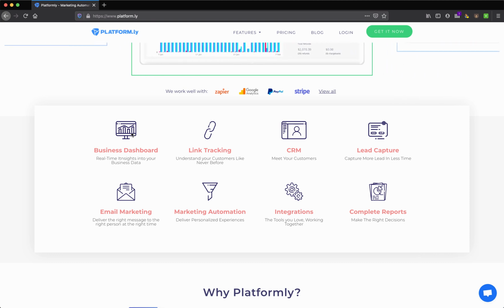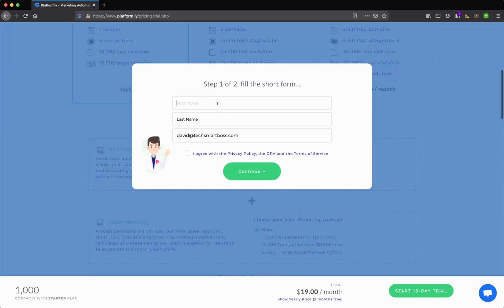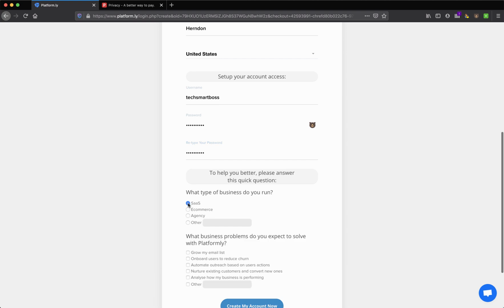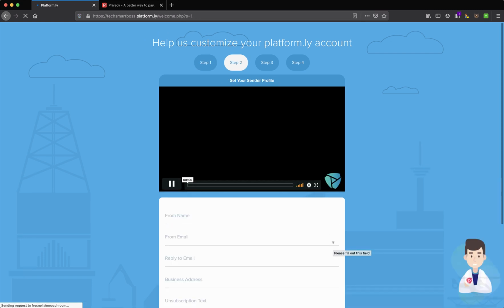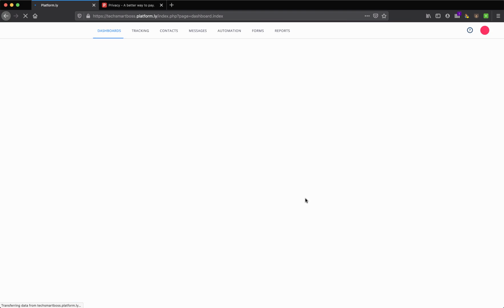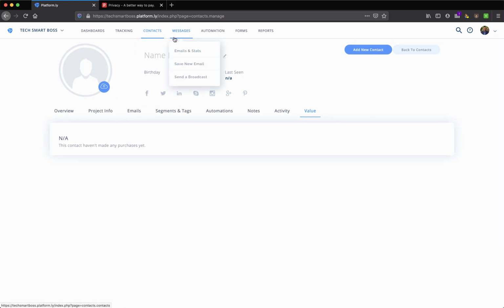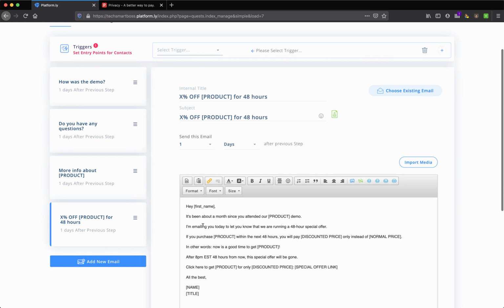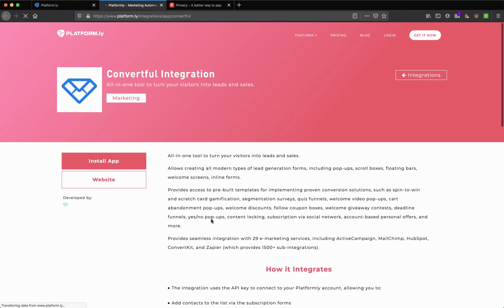Platformly Onboard and Review (Marketing Automation For A Tech Smart Boss)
In episode 106 of the podcast, ), I spoke about my transition from my older marketing automation platform into a new one.   The new one that I was referring to was Platform.ly

Platformly does a lot more than marketing automation, but it sure does that piece well.  It has a broad vision, to help you track and communicate with your prospects at all stages in their lifecycle.

In this video, I set up a brand new trial account of Platformly and walk through their onboarding steps.  Once in the app, I take a look at all the areas of the product with a focus on the automations.